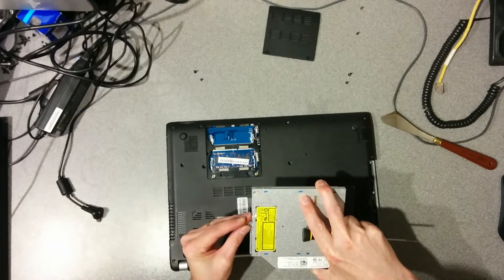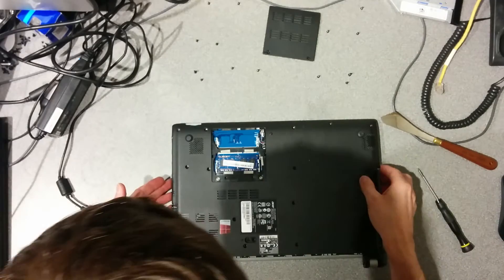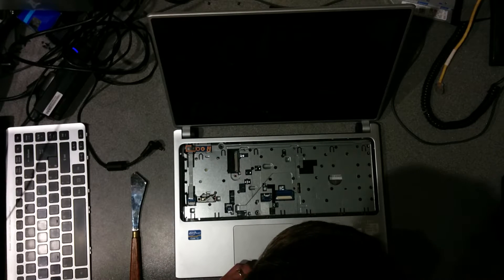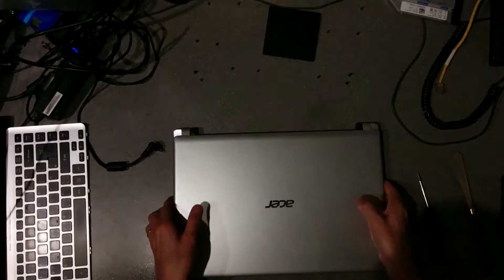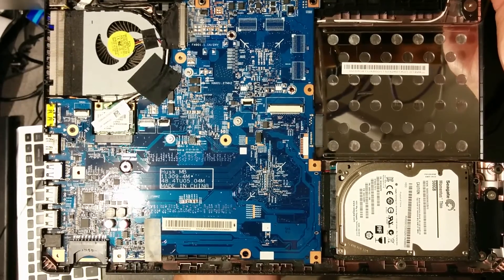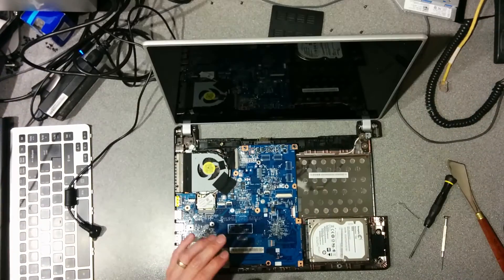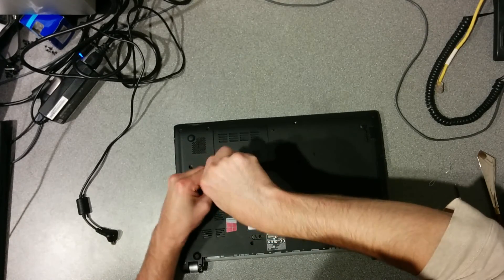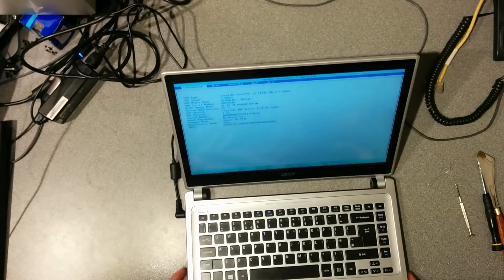Acer Aspire V5 471 - How to change or upgrade the hard disk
Acer Aspire V5-471 series
Model MS2360

APPROACH WITH CARE AND CAUTION. Don't break your laptop! And don't blame me if you do. If in doubt, go to a professional.

How to access the hard disk to change or upgrade it or the on a Acer Aspire V5-471 series (Model MS2360 / Aspire V5-471P-323c4G50Mass) laptop.

The procedure takes at least 16 minutes, probably longer if you are new to opening up laptops. This video shows you how to remove the keyboard and upper case to access the motherboard, hard disk and power socket. This may also help you access the wifi card and cooling fan.